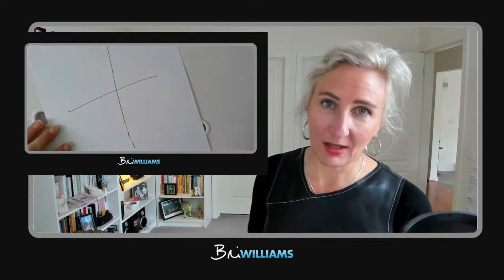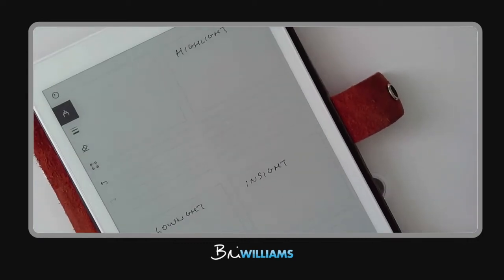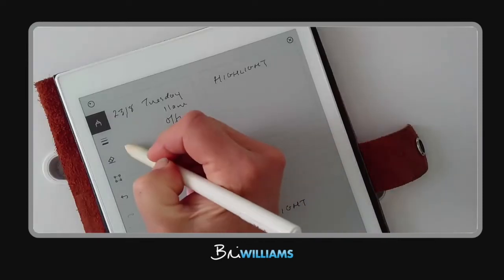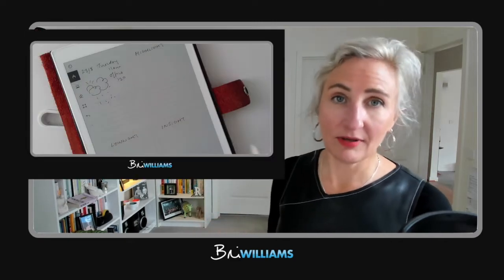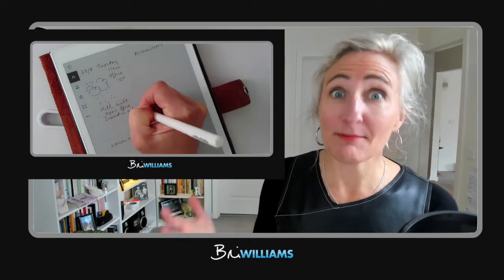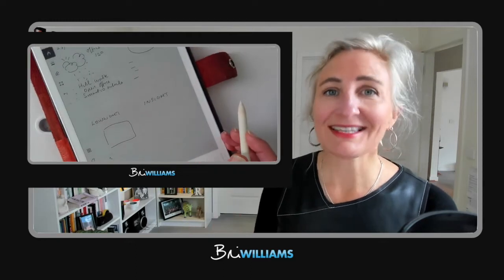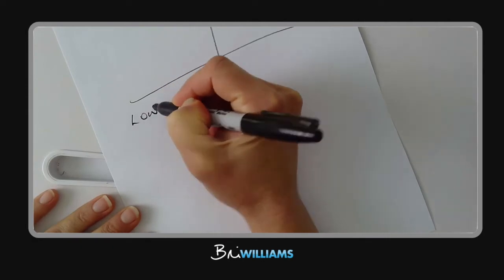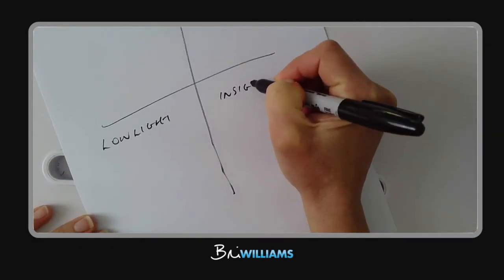The easiest way to journal everyday: Format used by behavioural scientist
Developing a journalling habit can be tricky. In this video, behavioural expert and author of The How of Habits, Bri Williams, shares her simple format to make journalling easy, fun and repeatable.